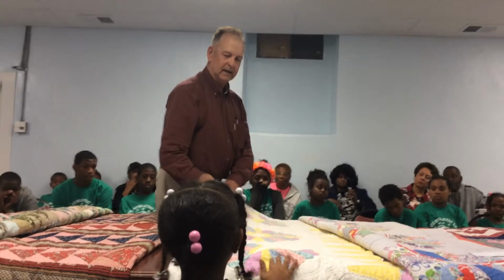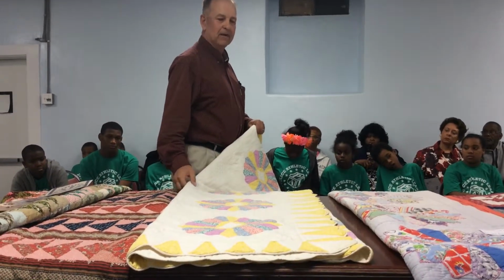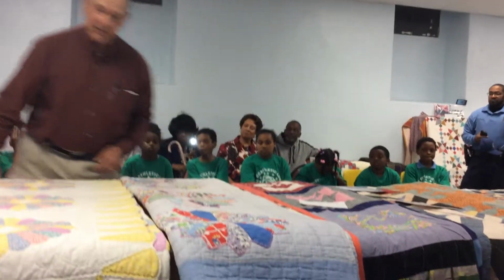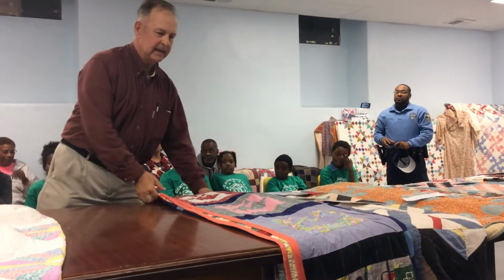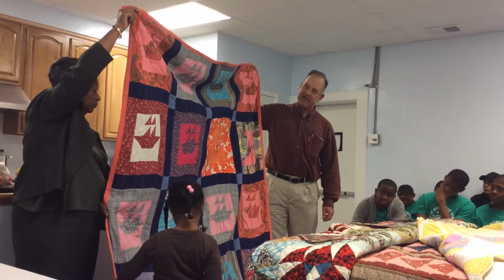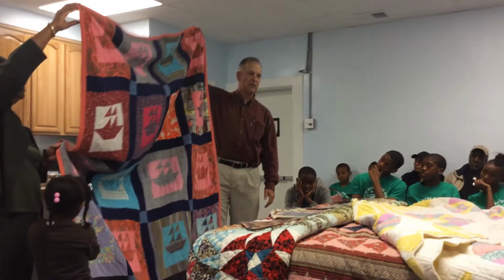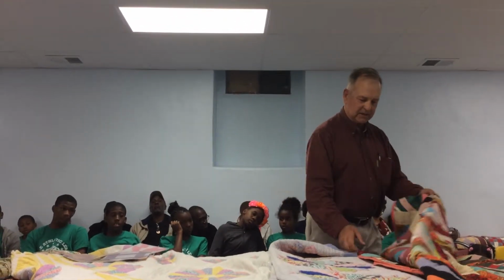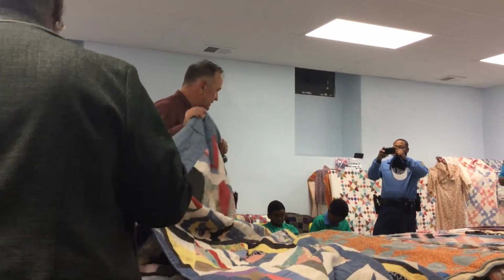BRIAN APRESENTADO A HISTORIA DA SUA COLEÇAO DE COLCHAS HISTORICA.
NA IGREJA,CONTANDO A HISTORIA DA SUA COLEÇAO DE COLCHAS  HISTORICAS.